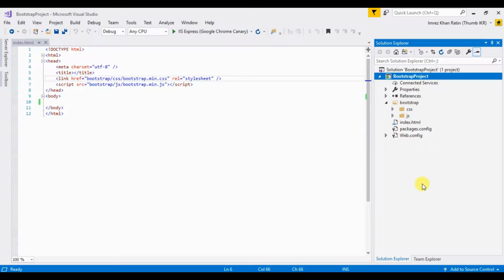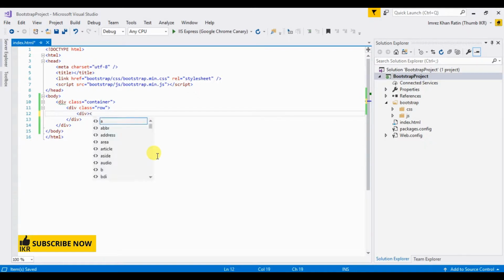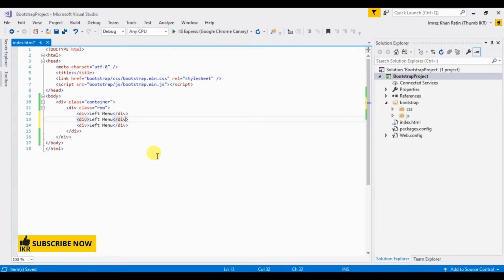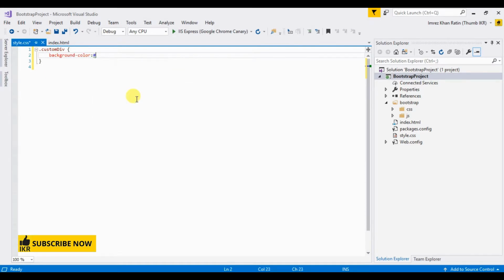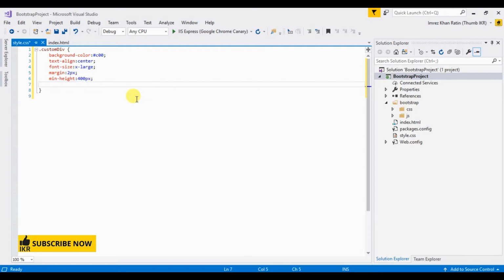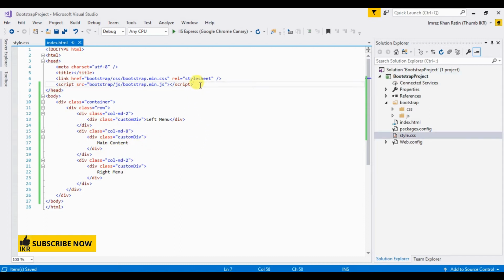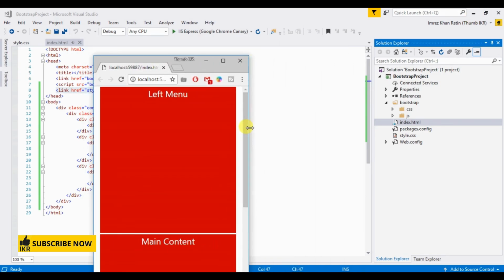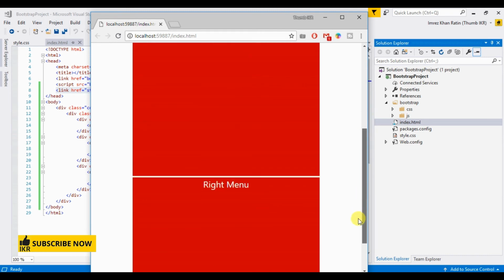Bootstrap : Basic Grid System in Bootstrap with Example [Part 02]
Learn basic grid concept of Bootstrap with Proper and Short Example.